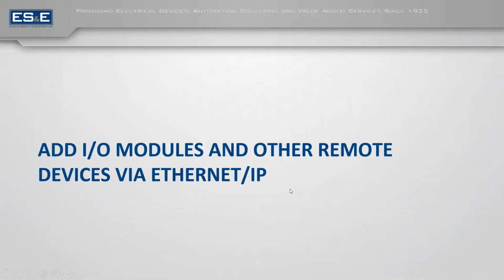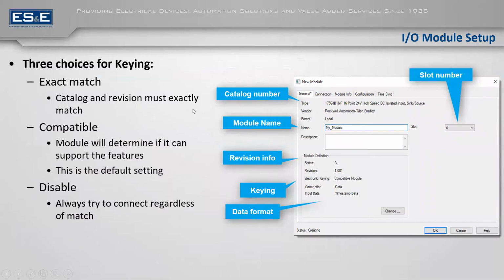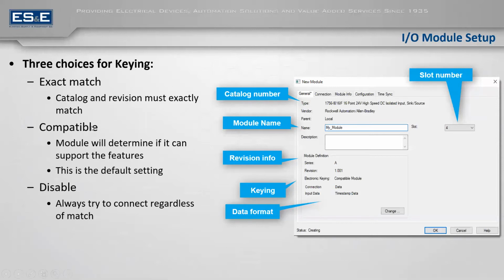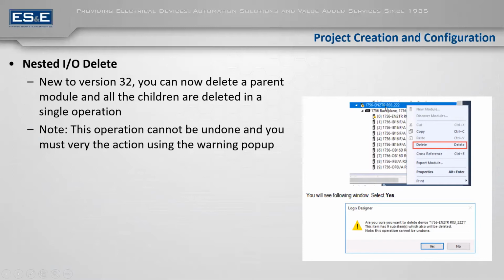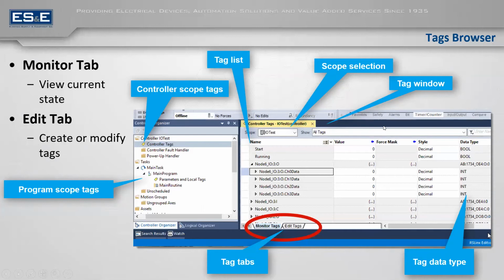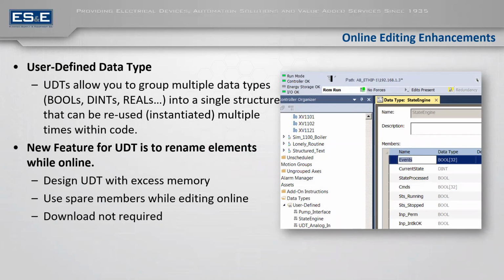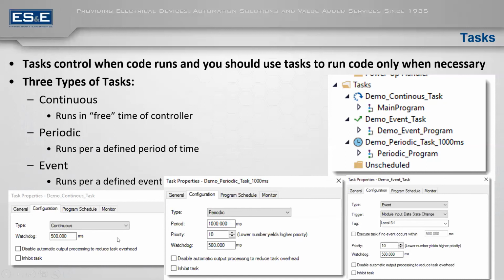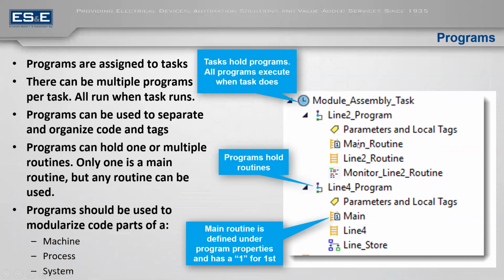Studio 5000 Basics Section 3